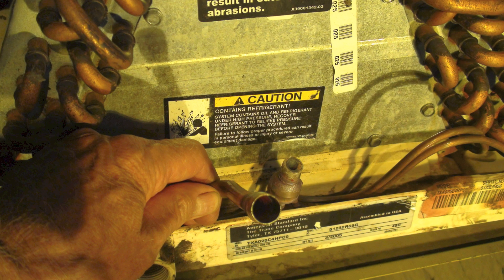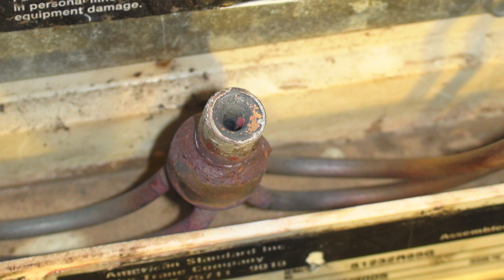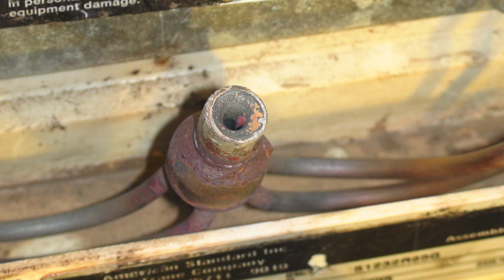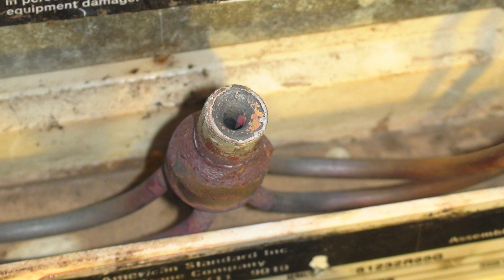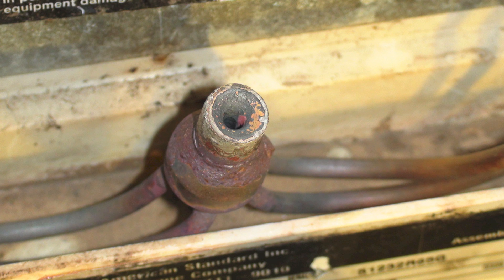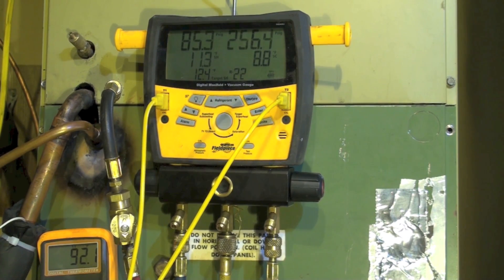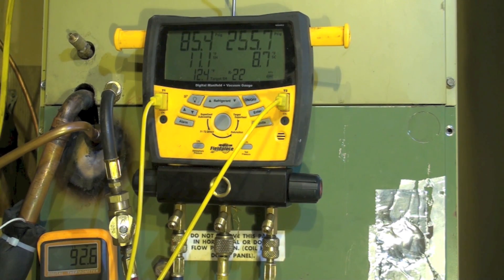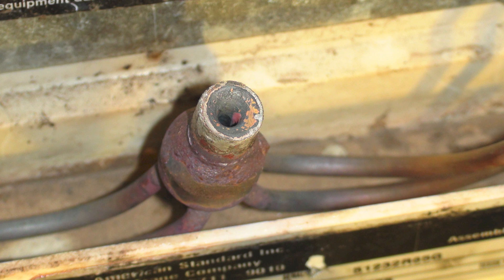Diagnose the air conditioner problem answer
This one gives the answer to the air conditioner problem.  Thanks to all that contributed.  This video is part of the heating and cooling series of training videos made to accompany my websites to pass on what I have learned in many years of service and repair. If you have suggestions or comments they are welcome.